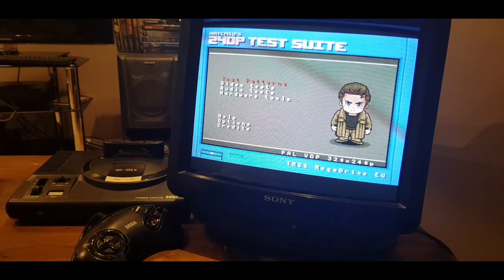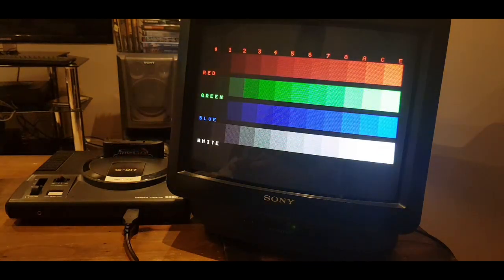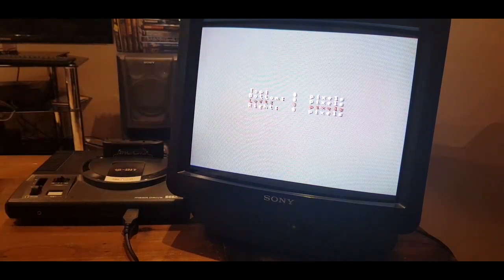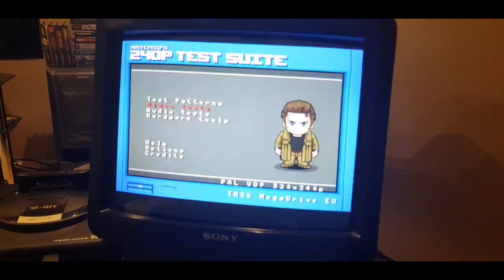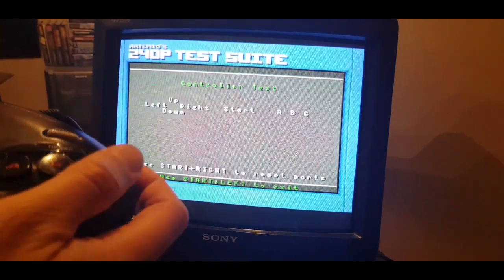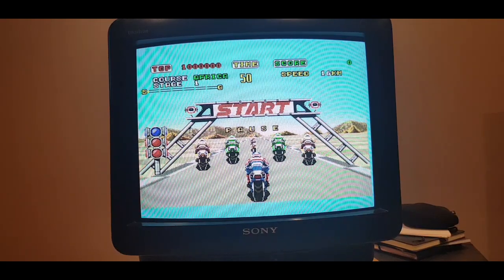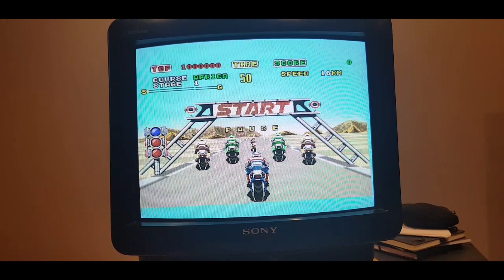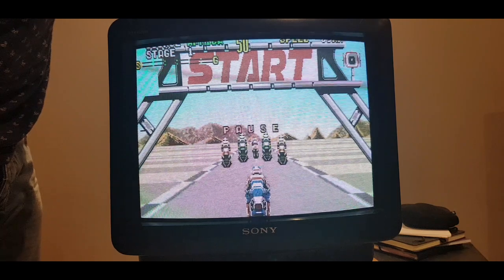240p Test Suite - CRT calibration tool for Retro Games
The 240p test suite is available for use with everdrive carts which can help calibrate your CRT for optimal colour, scale and resolution among other things lije tesing controller response, sound and much more